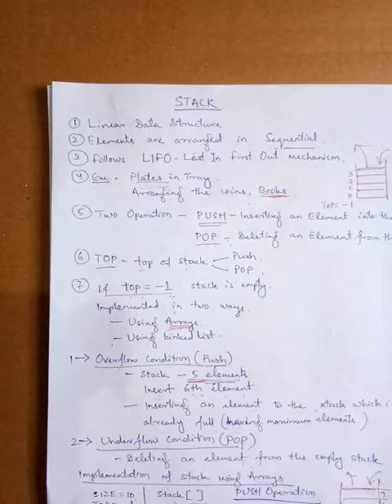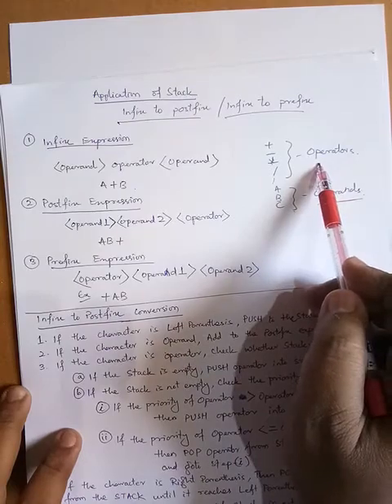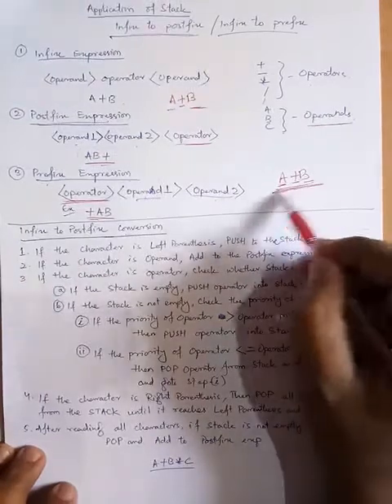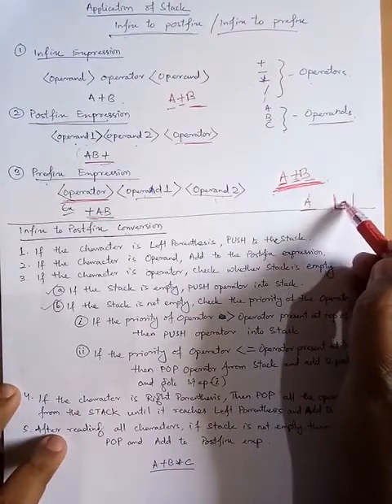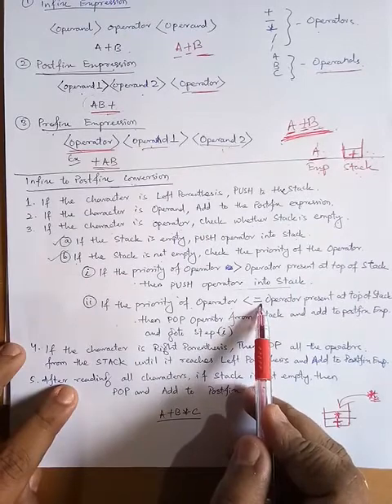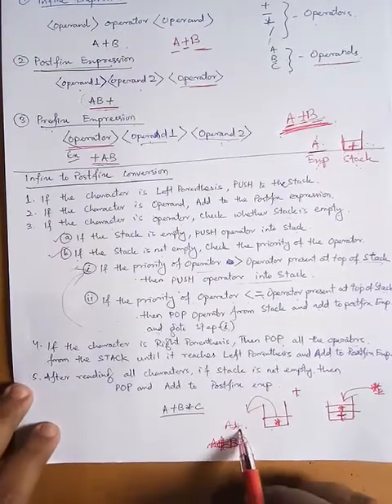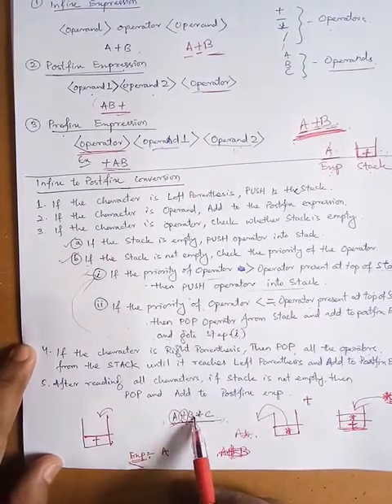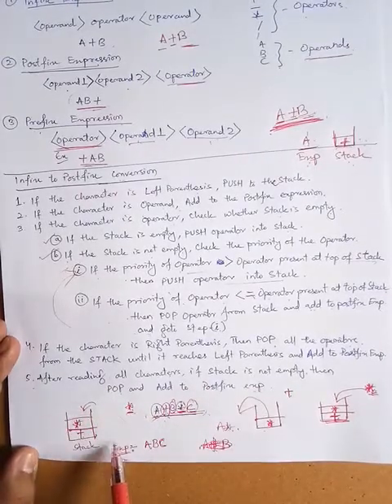STACK(Infix to Postfix Conversion)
Application of STACK(Infix to Postfix Conversion)